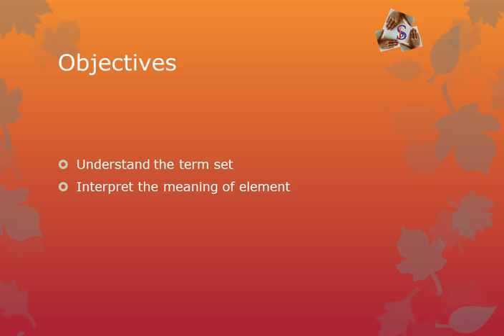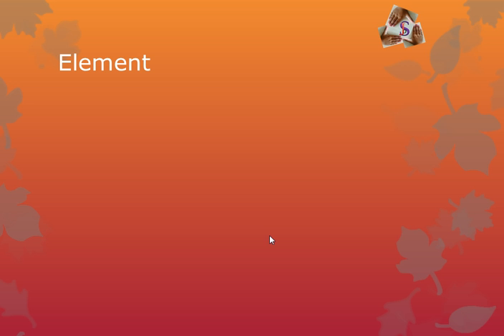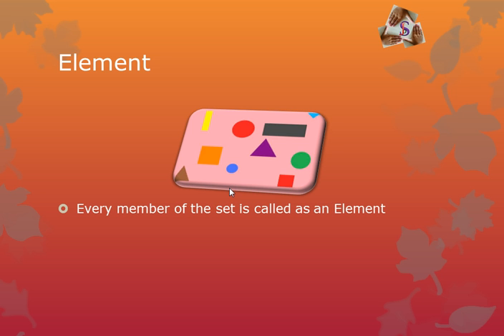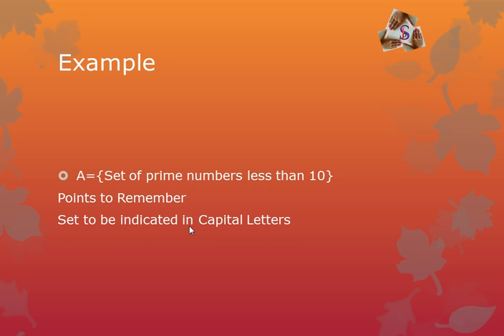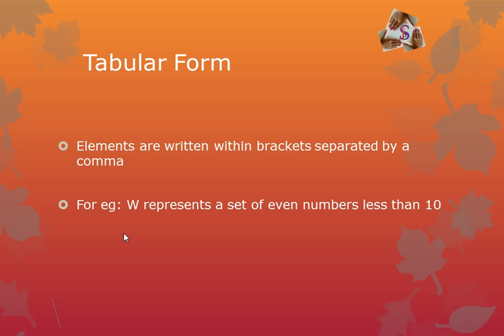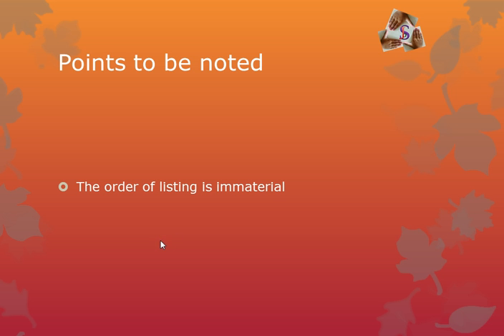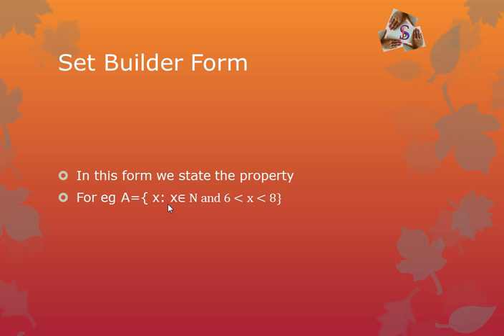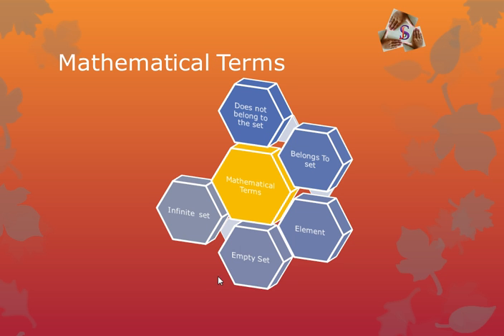Introduction to Sets